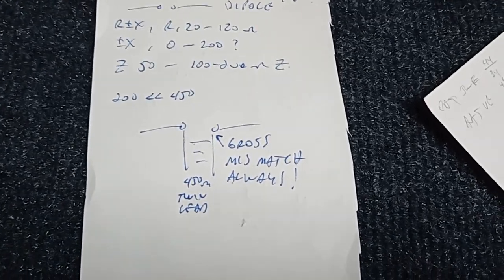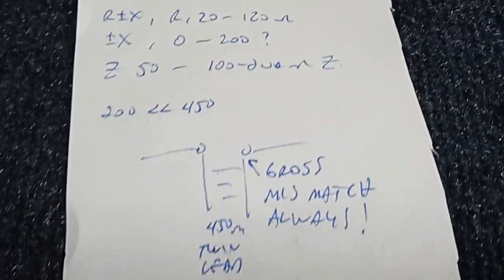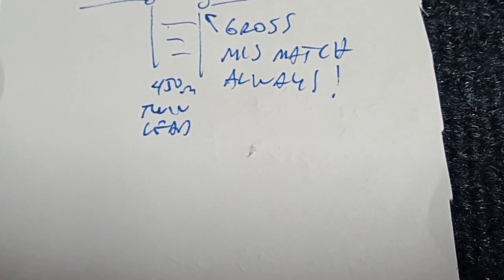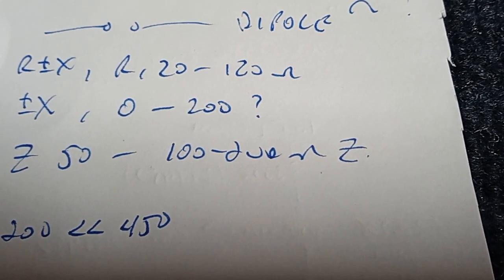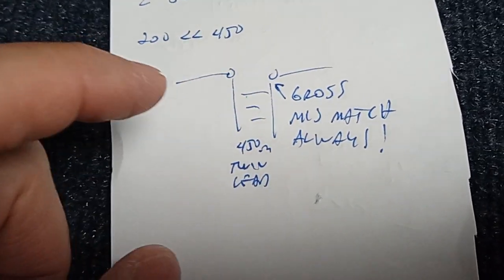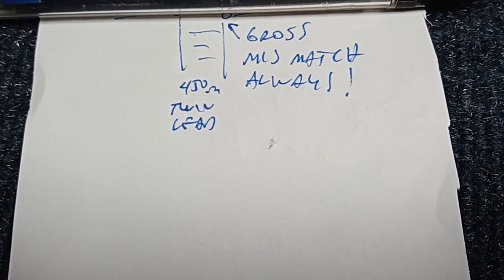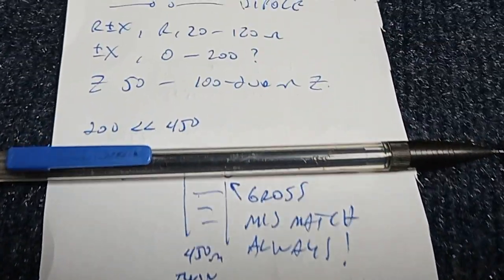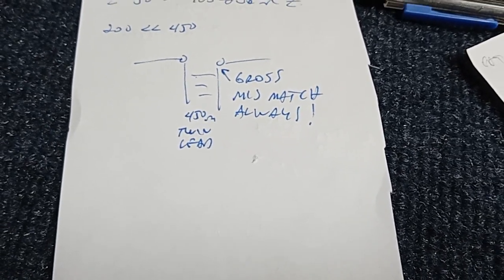The Doublet Deception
BUILDING  a doublet is a Boy Scout project. Not an accomplishment in A.R.

"Double-it" over and stuff it in the toilet! 🚽🪠

Not only these negatives, but the Twin Lead, especially mismatched, dumps boat loads of RF in the ham shack.

Then the poor clueless op wastes more time and money violating Electrical Code trying to ground to get rid of RFI.

Conclusion, these myths are entirely based on SELLING USELESS CRAP.

$500 of nonsense instead of a perfectly matched $20 dipole.

MONEY MAKERS $$$$$$$$$$

Dont fall for it. See my videos on how to make a proper di-pole. Not a money- hole.

See my video on Twin Lead.